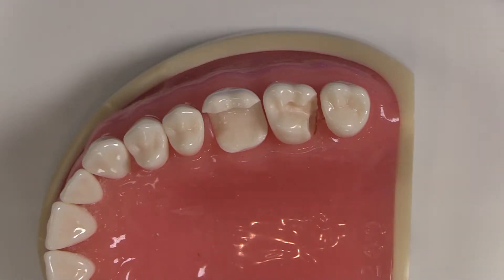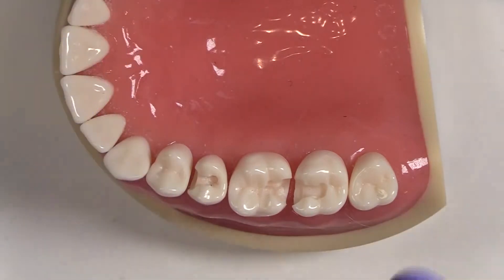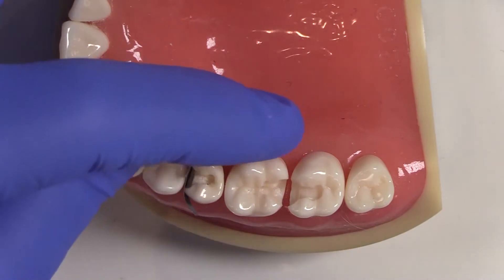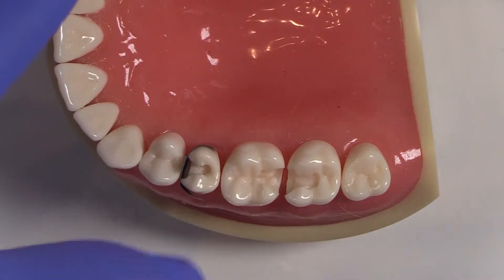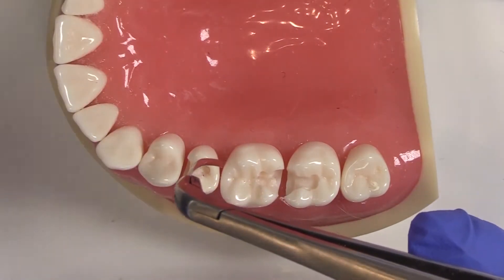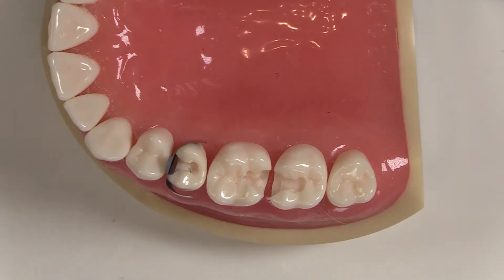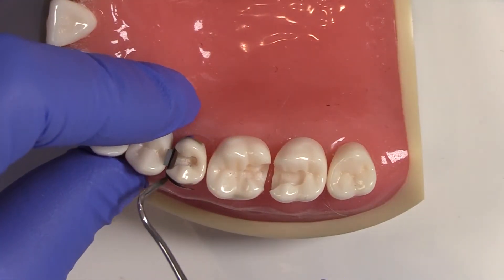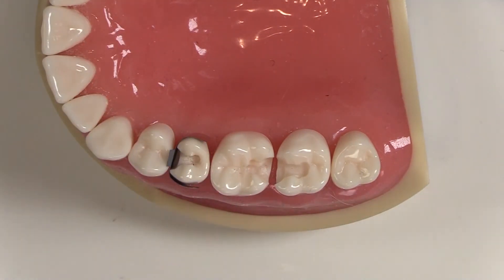Band Placement for Improved Seal and Adaptation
Dr. Matt Nejad discusses some dentistry techniques and tips for success.

This video was filmed on June 22nd, 2019 at Dr. Matt Nejad's practice in Beverly Hills, California.

You can find more information about Matt Nejad and Biomimetic Dentistry at the following websites:

Chapters:
0:00-0:31 Issue When Placing Matrix Bands
0:32-0:48 First Adjustment to Place Matrix Bands More Easily
0:49-1:42 Second Adjustment to Place Matrix Bands More Easily
1:43-1:53 Final Thoughts